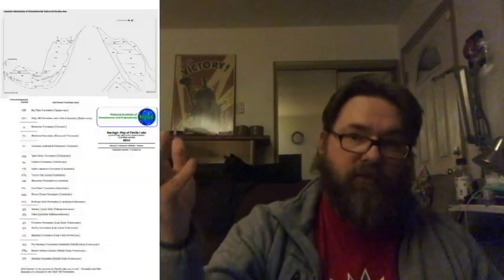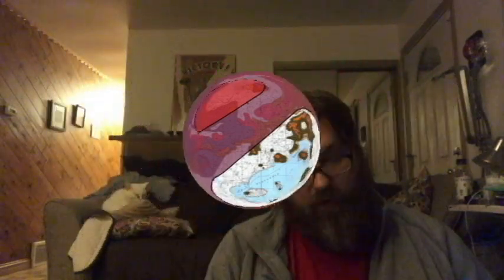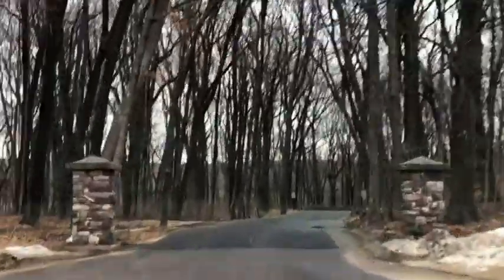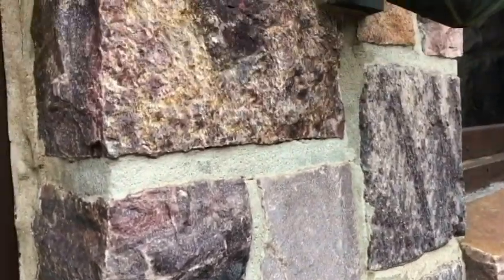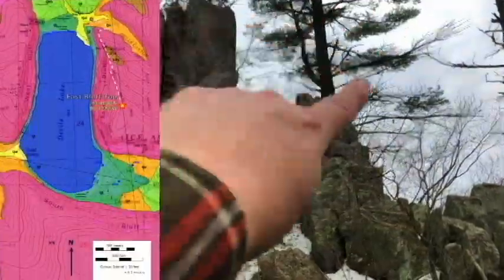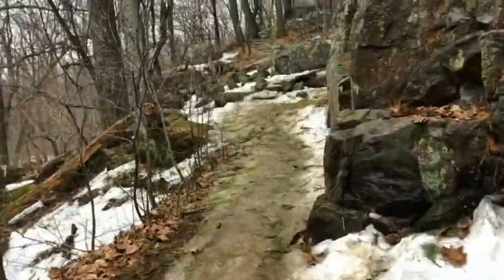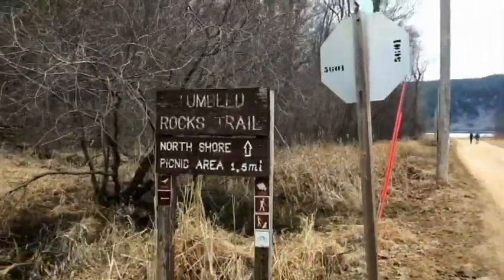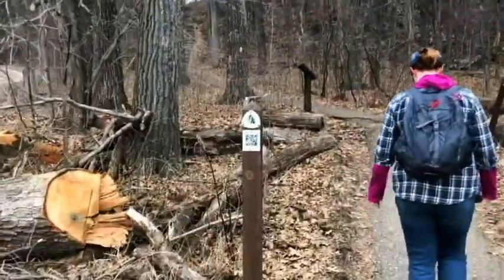Geology of Devil's Lake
This is about the geology along the bluffs and rim aat Devil's State Park in Wisconsin.  I cover the Precambrian to the Quaternary along the 4.4 mile (7.1km) loop.  the elevation change is  about 565 feet (~172.2m).